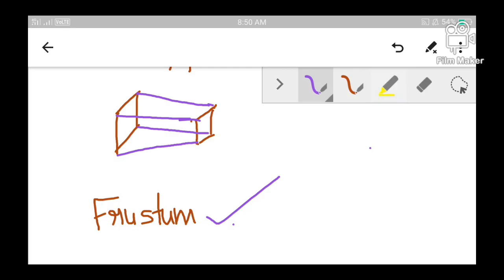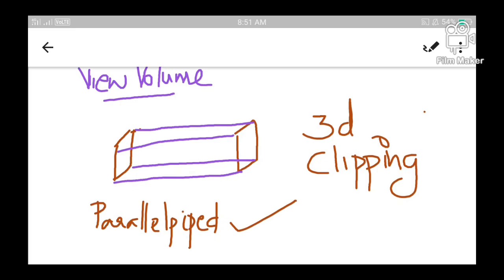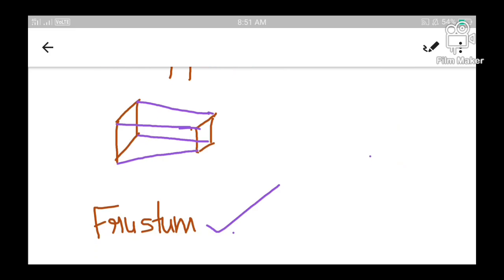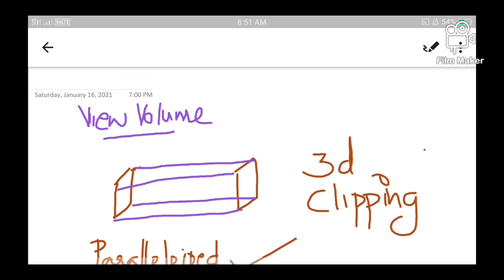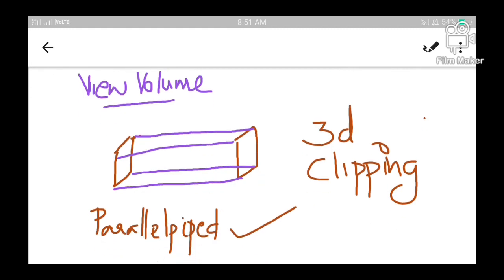View Volume | 3D Clipping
This video will explain, what a view volume is and how the view volume changes its shape according to the type of projection.
Also we will learn the basic concept of 3d Clipping.